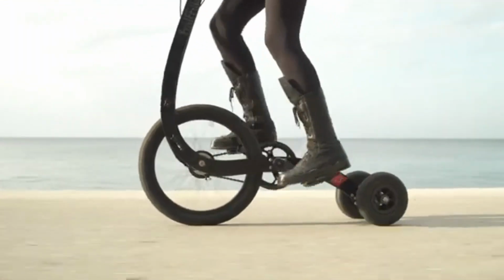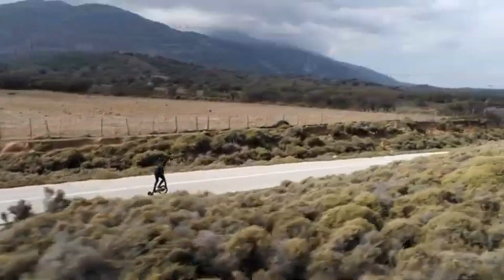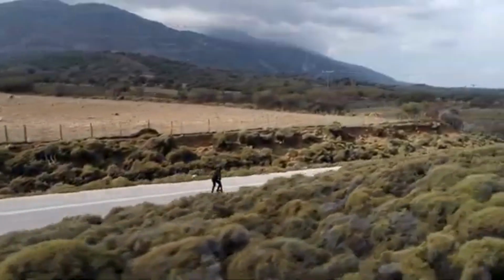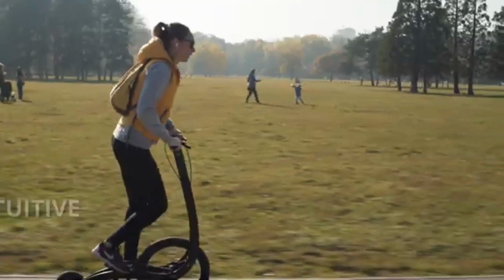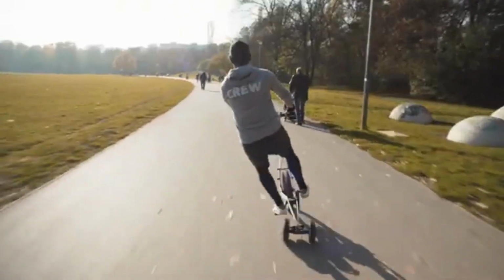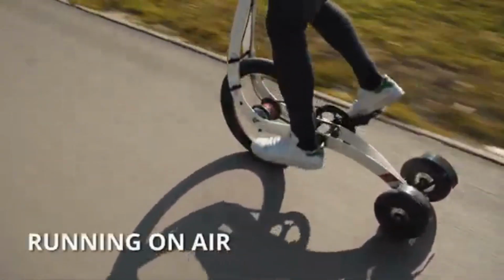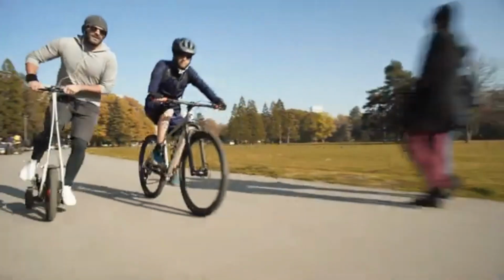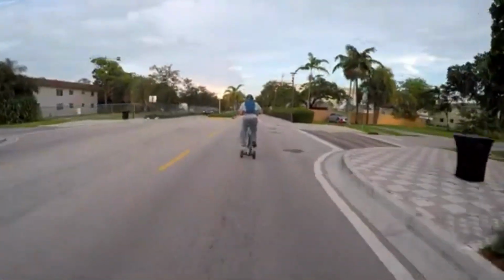Halfbike - The Future of Urban Commuting?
Curious about the Halfbike? This innovative blend of bike and scooter promises a fun, efficient, and eco-friendly way to navigate urban environments. In this video, we'll dive deep into how the Halfbike works, its unique features, and why it could be a game-changer for your daily commute. Don't miss out on our in-depth review and demonstration!